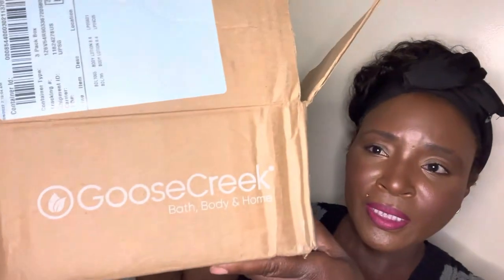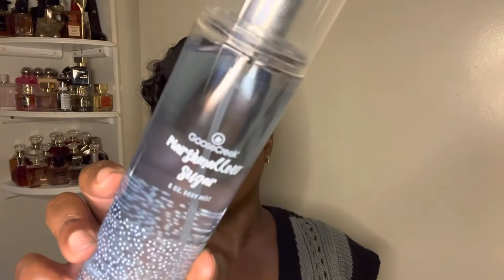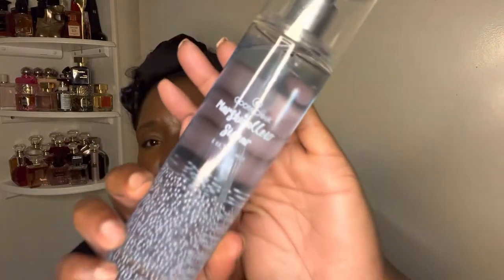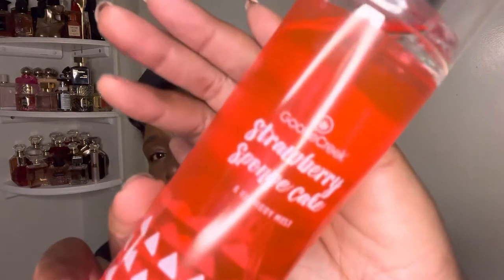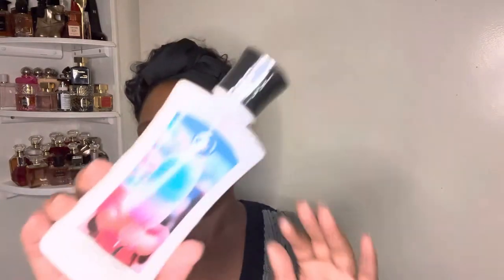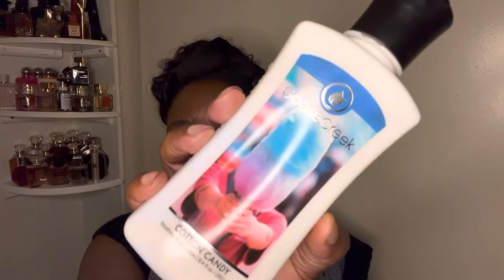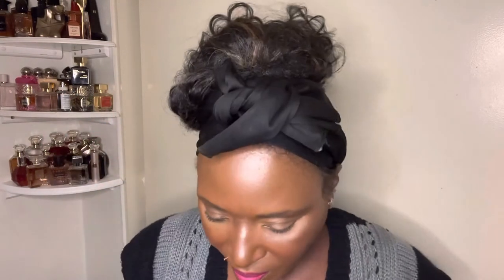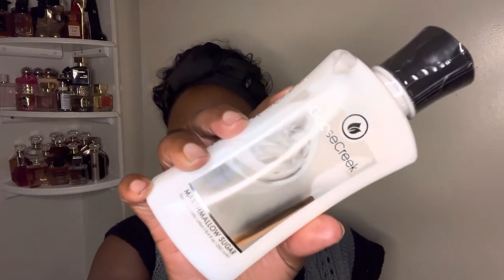GOOSE CREEK!! MY FIRST PURCHASE!!# bodylotion#bodymist#vegan#clean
Hello maimai beauty queens it’s your girl maimaimaired welcome back to my channel.Today I will be reviewing my first ever purchase from Goose Creek Bath,Body &Home, which is a clean vegan Cruelty free brand. 3 body mists and 2 lotions, Wish me luck🤞🏾🤞🏾🤞🏾. Let me know if you ever tried this brand?or even heard of this brand ?and if so what you think.If you love all things beauty makeup and laughter stop by my YouTube channel and check me out who knows you might even subscribe 🤗🤗🔻🔻